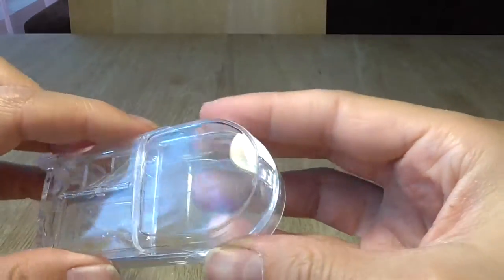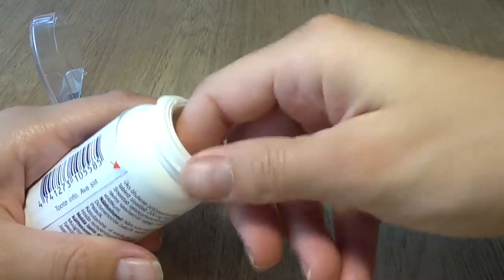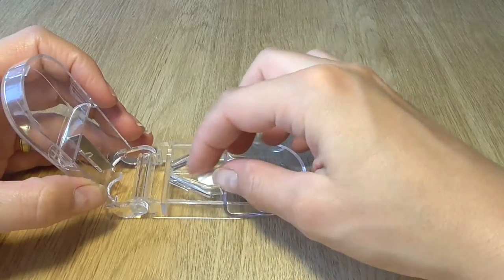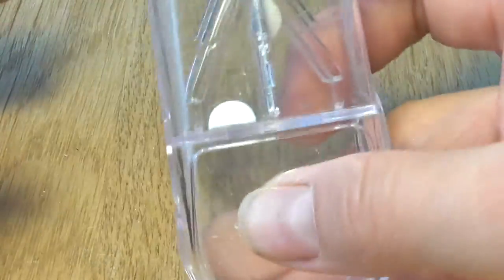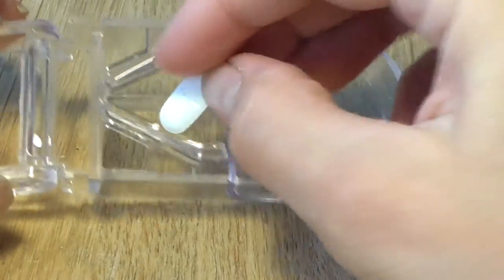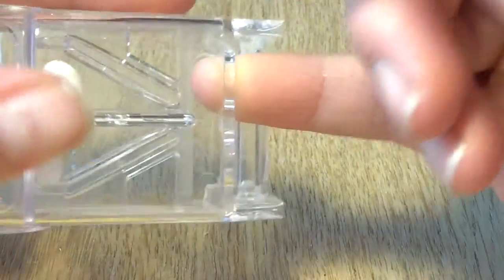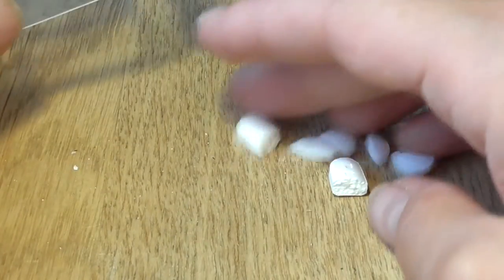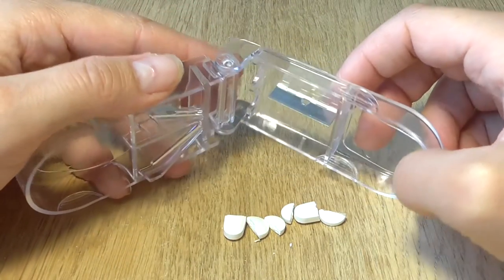Best Portable Pill Cutter | Aliexpress Review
It is a pill cutter. That's right. There is a device that makes your life more comfortable if you need to split pills frequently. But does this thing work? Let's test it out.
I don't see anything wrong about this product. You can choose from three different colours, blue, green and clear, and It only costs less than a euro, you put it in your bag and take it everywhere.  I didn't have any problems with this seller. That's it.